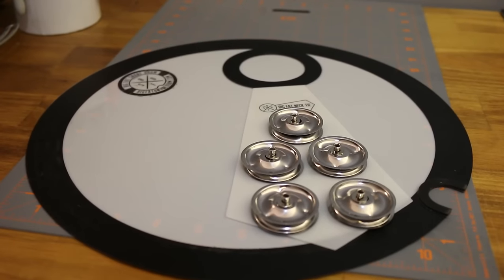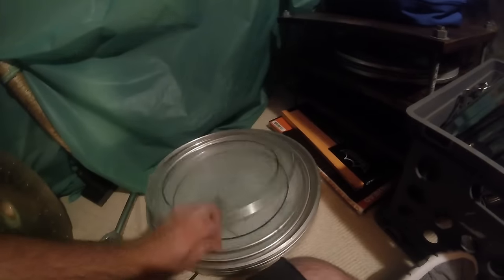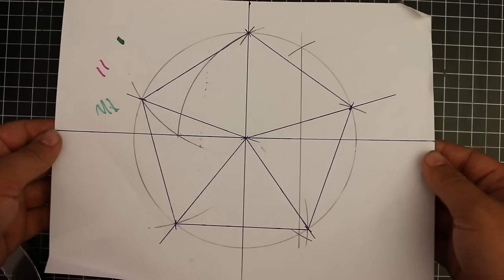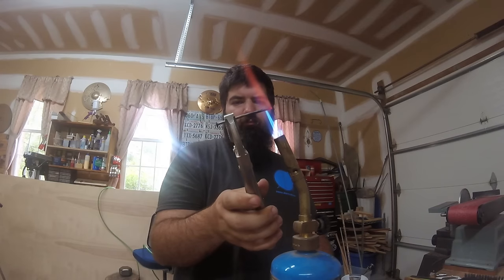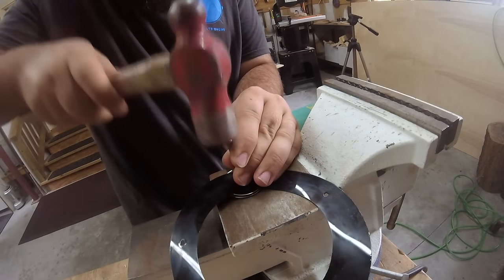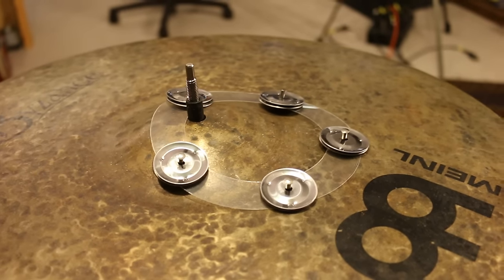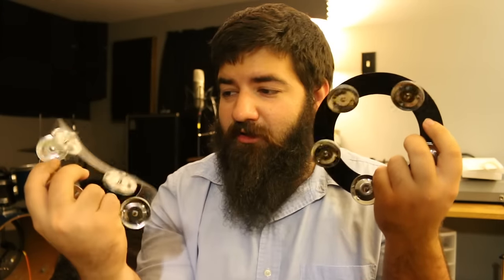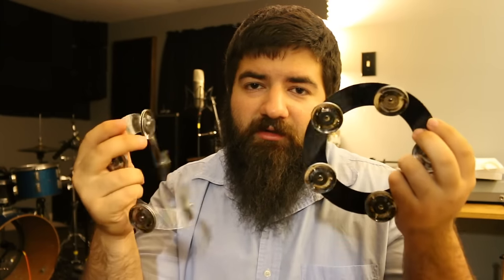DIY Bling Ring Out of Old Drum Head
Here I show an alternative way to make a Ching Ring.

Romance Tamborine:
Zildjian Rivets: